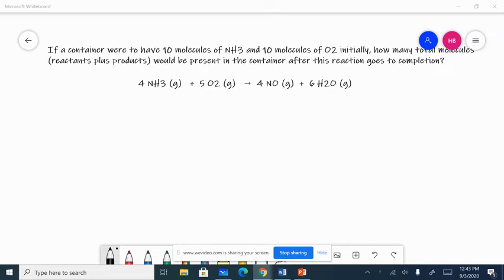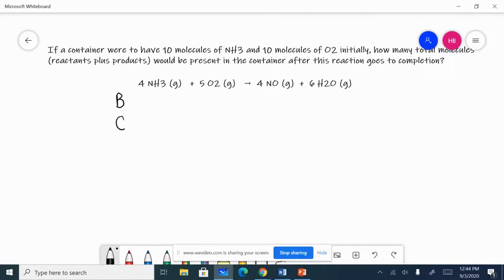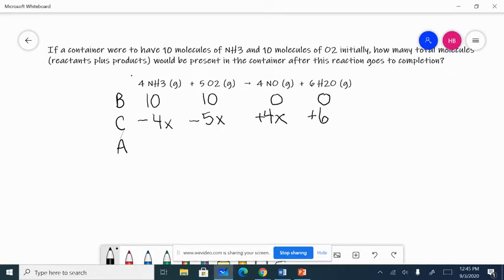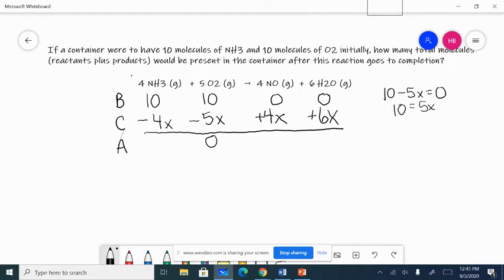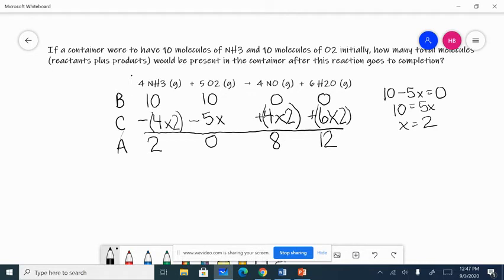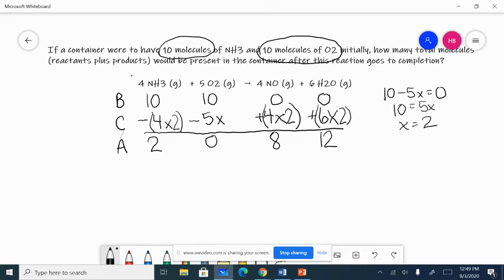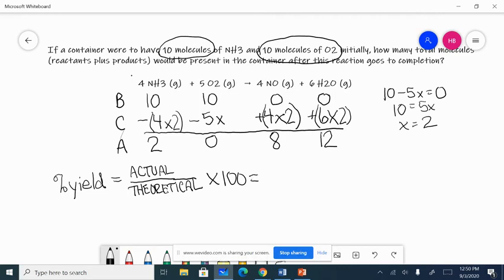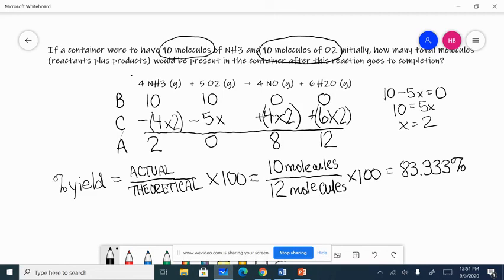LR and % Yield 2020